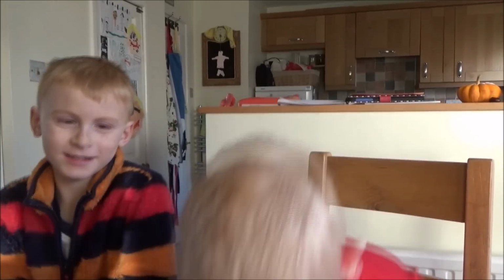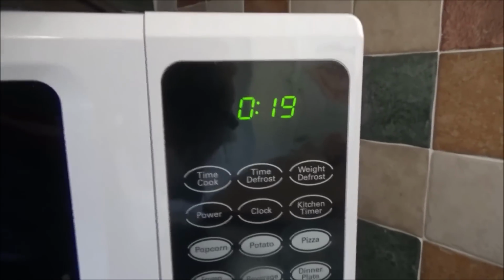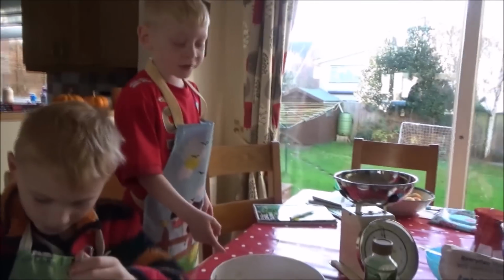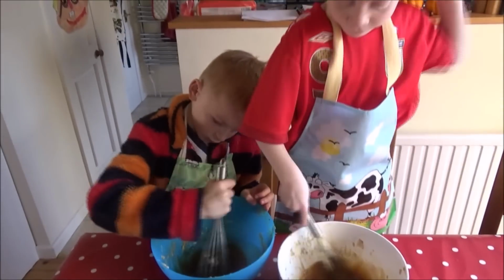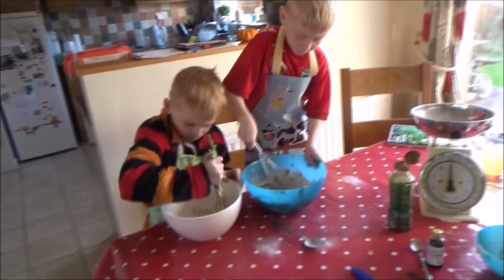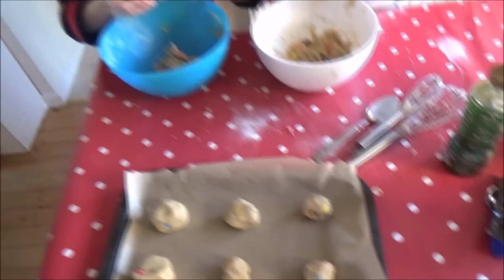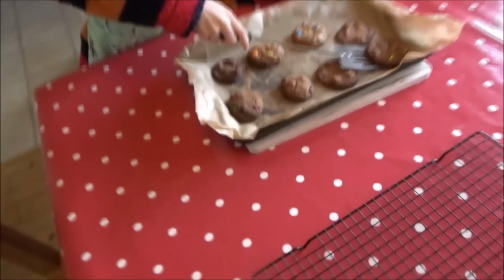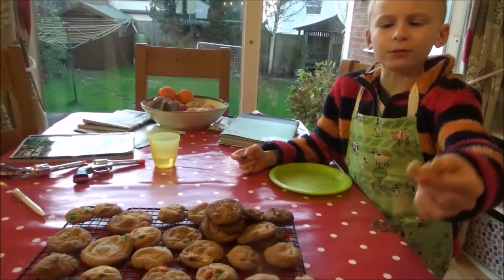Baking cookies with Jack and Harry. The whole lot!